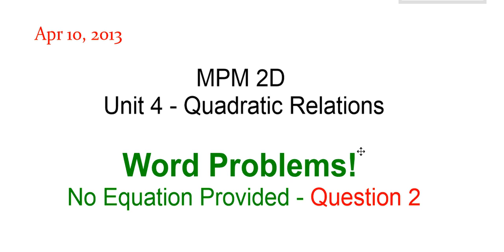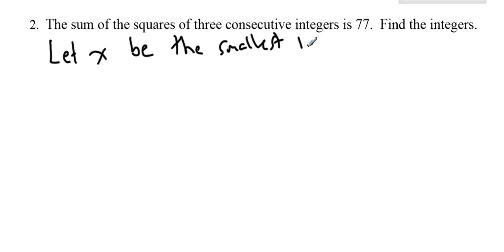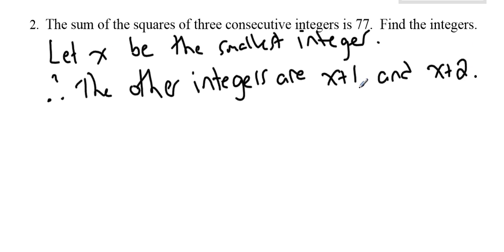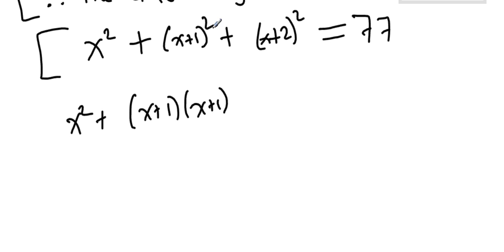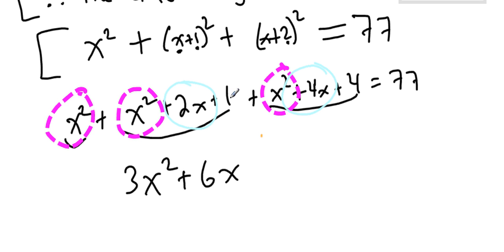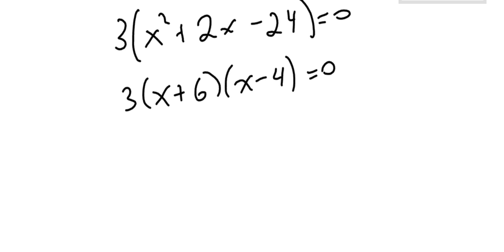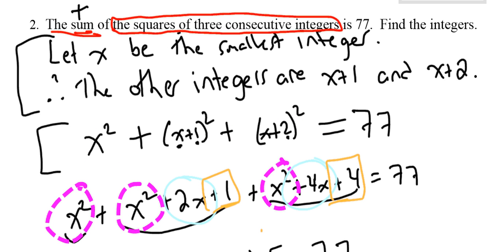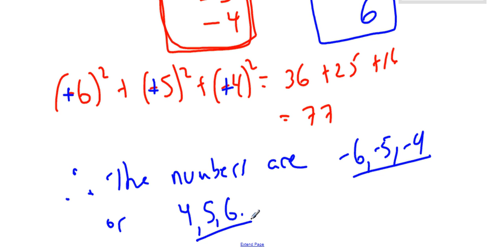v.15 Quadratic Relations Word Problems (NO Equation)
Algebraic equation is produced involving the squares of consecutive integers.